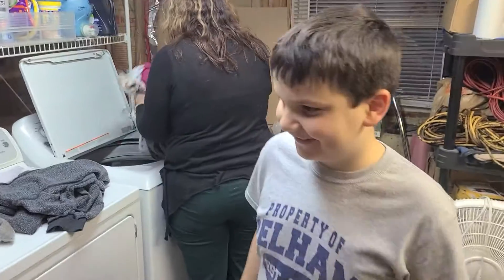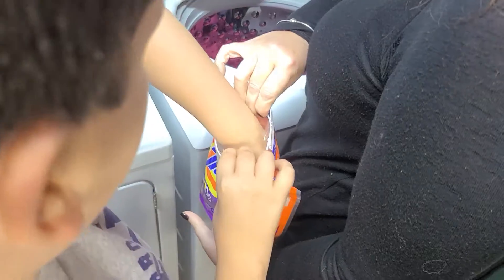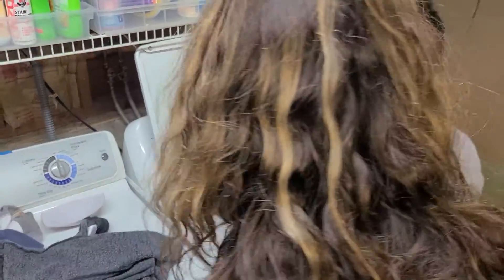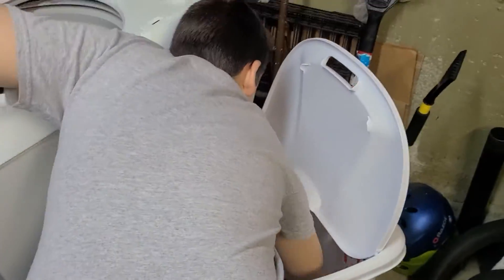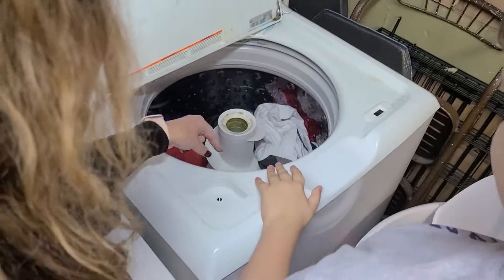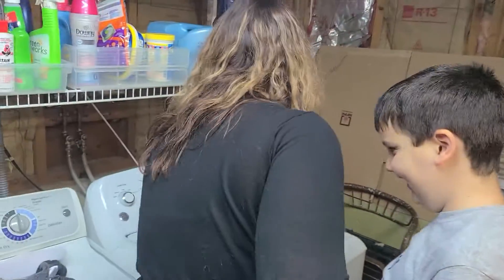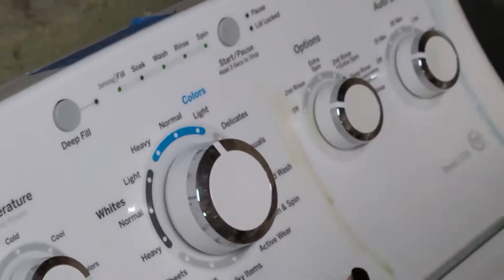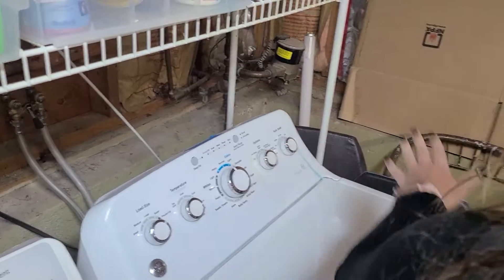Jaxies First Time Doing Laundry 13Oct21